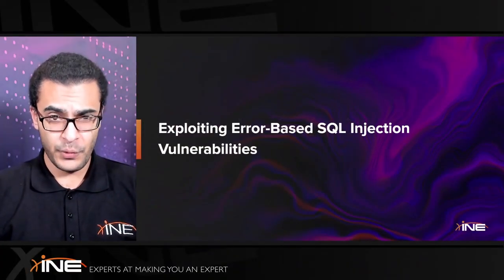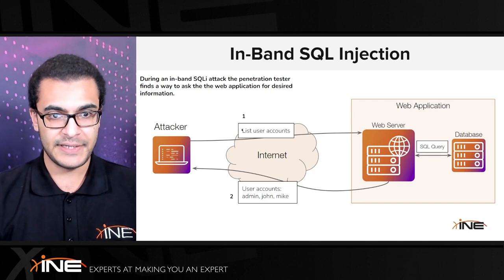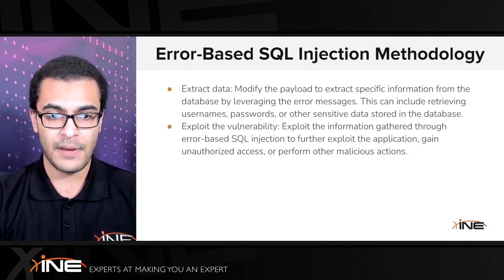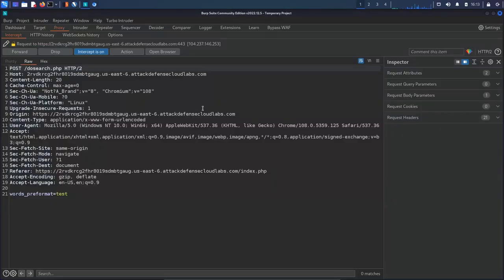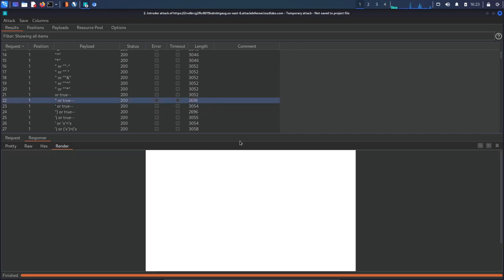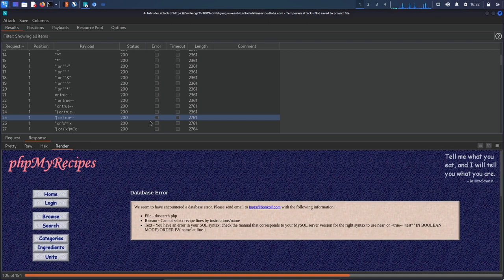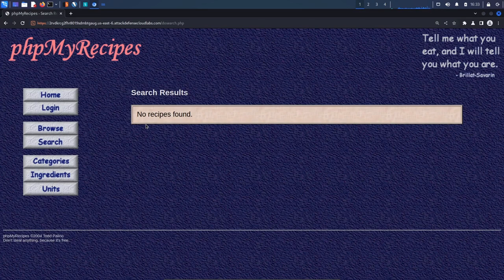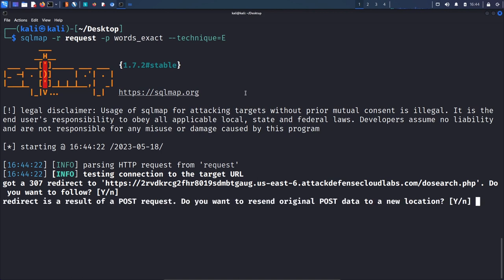SQL Injection Attacks: What You Need to Know (Part 2/2)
Learn how to protect your website from SQL injection attacks. Prevent SQL Injection attacks with Web Application Penetration Testing.
SQL Injection: How to Prevent and Protect Your Database from Attack

This course will take you through everything from introducing you to SQL Injection, explaining the difference between In-Band, Blind and Out-of-band SQLi and will show you how to identify and exploit SQL Injection vulnerabilities in web applications through a mix of both manual and automated techniques.

SQL Injection is one of the most commonly exploited injection vulnerabilities in web applications and poses a serious security risk to organizations. As a web application pentester or bug bounty hunter, it is vitally important to understand what causes SQL Injection vulnerabilities, how they can be identified and how they can be exploited.

The ability for attackers to run arbitrary queries against vulnerable systems can result in data exposure, modification, and in some cases, entire system compromise.

SQL Injection vulnerabilities are often misunderstood and overlooked by developers primarily due to a lack of knowledge on how SQL queries can be weaponized by attackers.